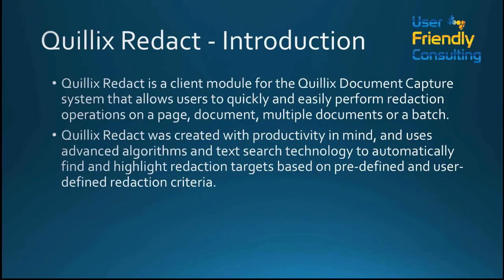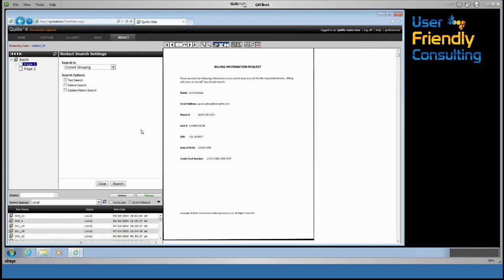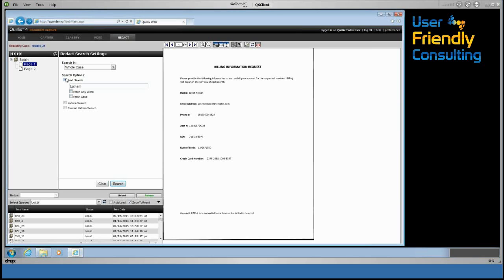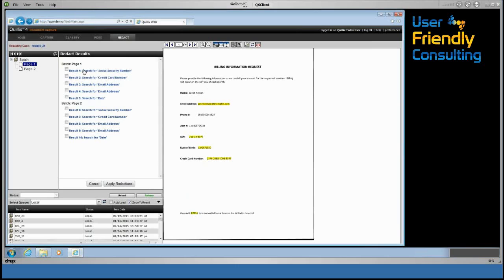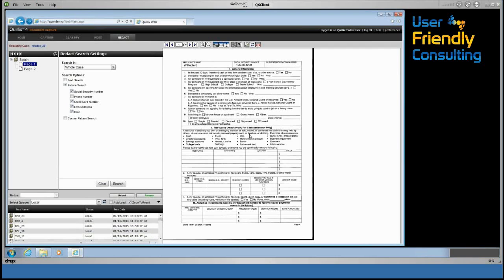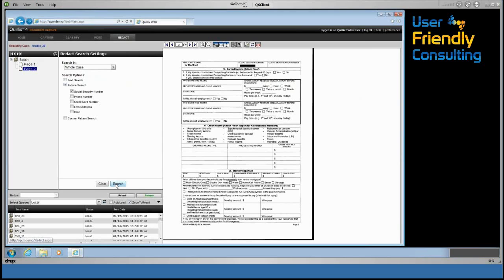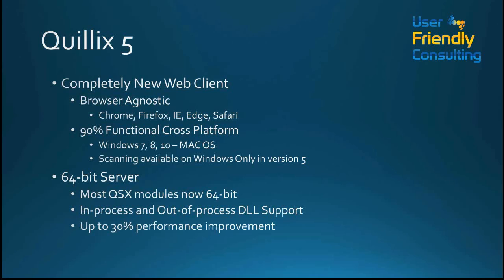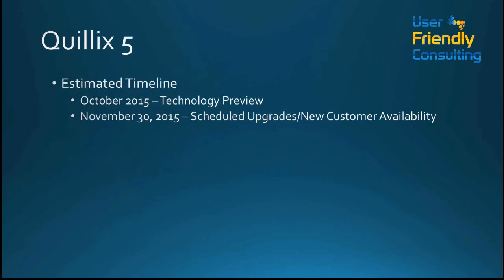Quillix Redaction Webinar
Quillix Redact is a new module for the Quillix Document Capture system that allows users to quickly and easily perform redaction operations on a page, document, multiple documents, or a batch. Quillix Redact was created with productivity in mind, and uses advanced algorithms and text search technology to automatically find and highlight redaction targets based on pre-defined and user-defined redaction criteria.

To find out more about UFC, Inc and the Quillix software please visit our